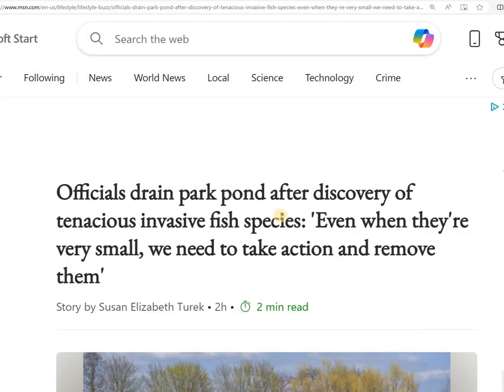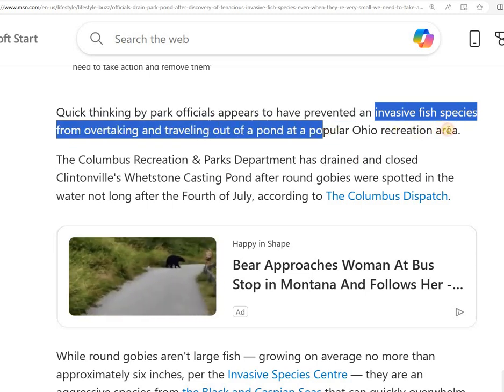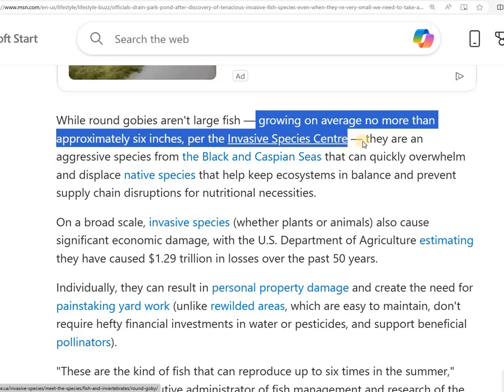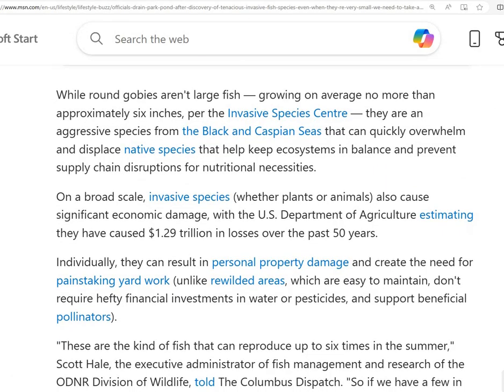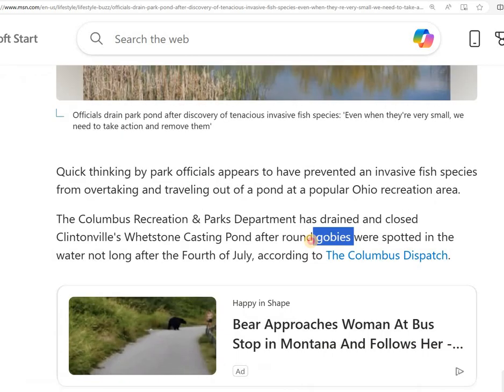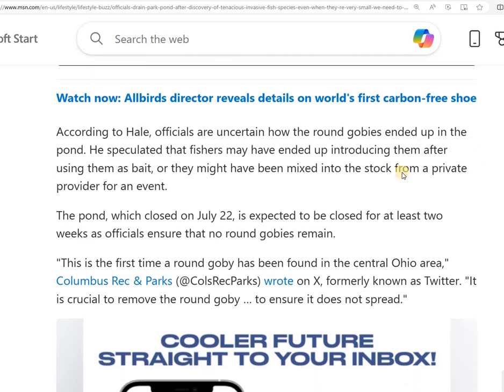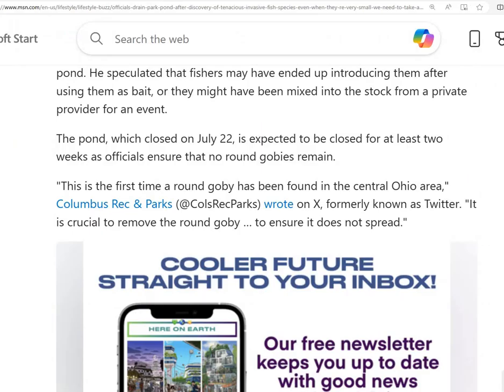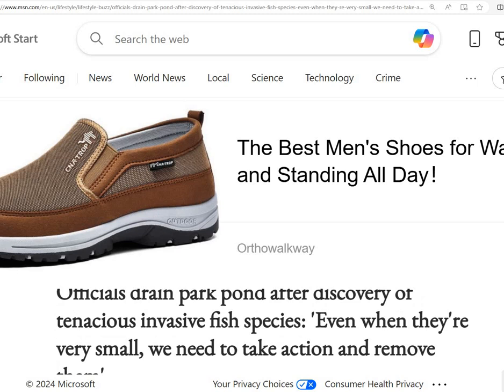AQUATIC INVASIVE SPECIES STOPPED - OHIO POND DRAINED TO REMOVE A DESTRUCTIVE INVADER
The Columbus Ohio Recreation & Parks Department took quick action to drain and then close Clintonville's Whetstone Casting Pond, because the invasive round gobies were seen in the pond shortly after July 4th. Round gobies can reproduce 6 times over a summer, and this pond can drain into the Scioto River. The pond will remain closed until it is certain no round gobies remain.